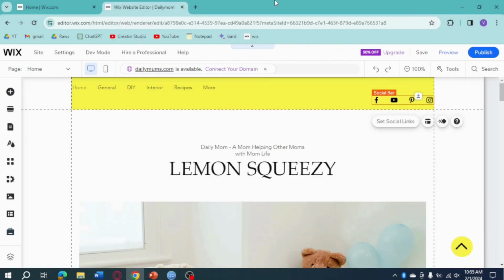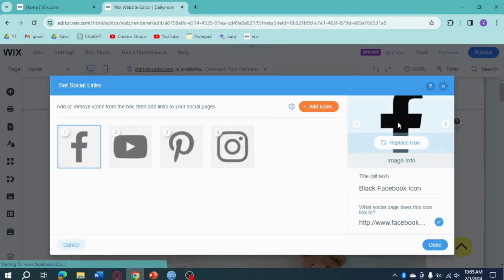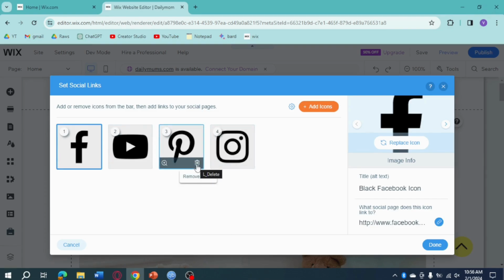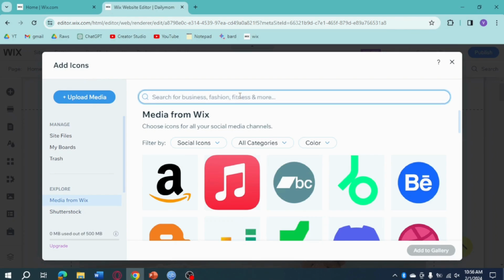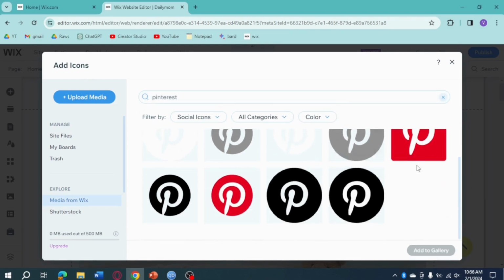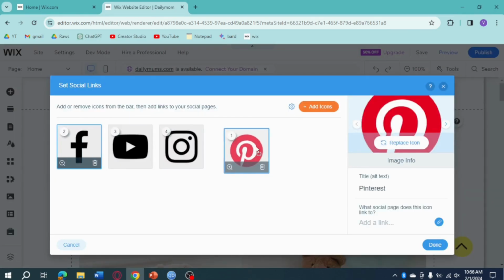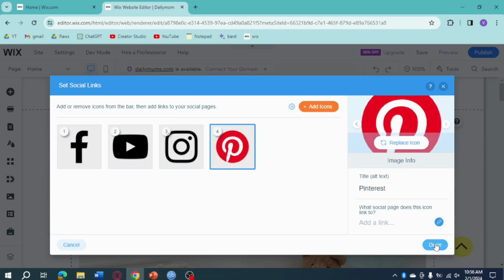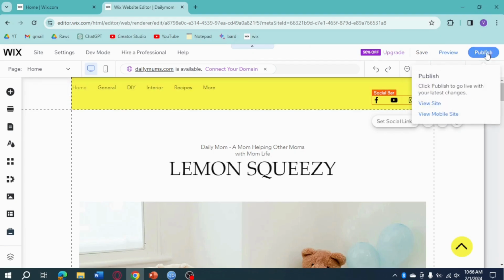How to Change a Social Share Image in Wix | Wix Tutorial (2027)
Want to change the default image that appears when your Wix site is shared on social media? This tutorial will guide you step-by-step, perfect for beginners who want to control their social sharing visuals. I’ll show you how to update the social share image in Wix.

In this tutorial, you’ll learn:
How to access the SEO & Social settings for your Wix pages.
How to upload a custom image for social sharing.
How to preview and ensure your new image is displayed when shared on social platforms.

Follow these steps to change the social share image in Wix and enhance your brand’s online presence.

Chapters:
00:00:00 Introduction
00:00:10 Change Pinterest Icons
00:00:20 How to Search on Pinterest
00:00:30 Add and Rearrange Icons in Gallery
00:00:40 Change a Social Share Image in Wix